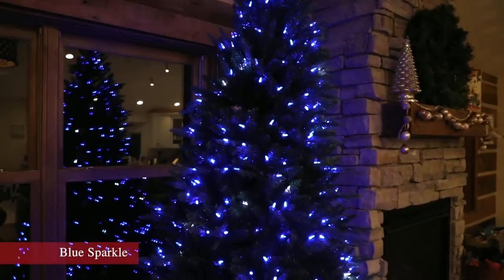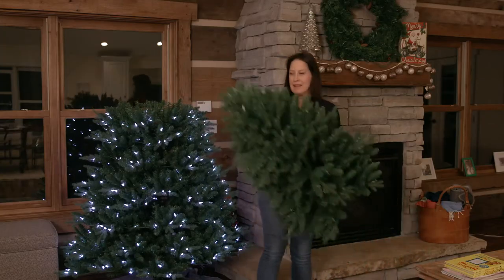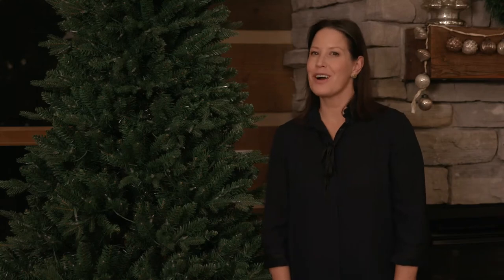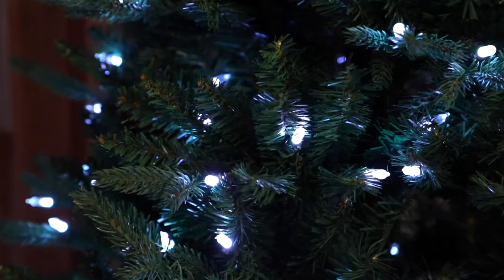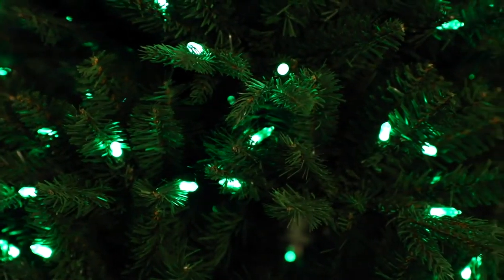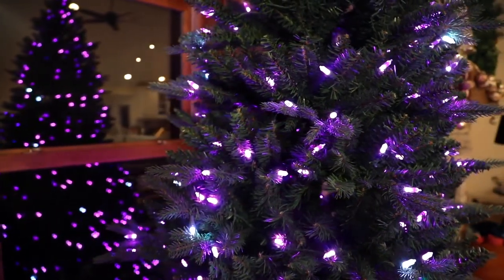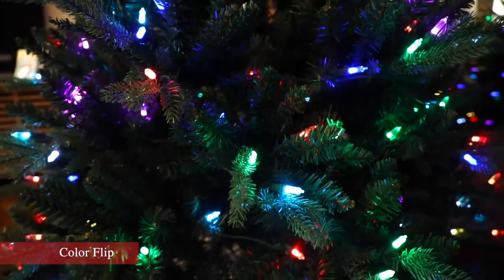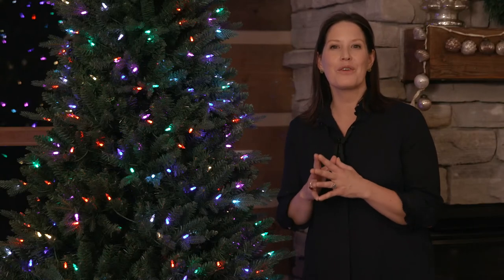Mr. Christmas Alexa Compatible RGB Vermont Spruce LED Christmas Tree, Five Foot Artificial Tree